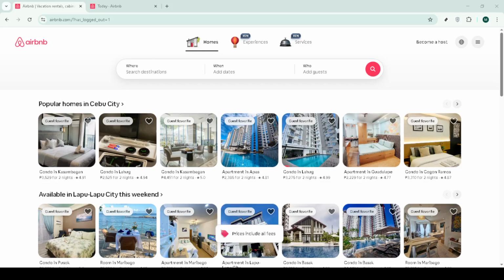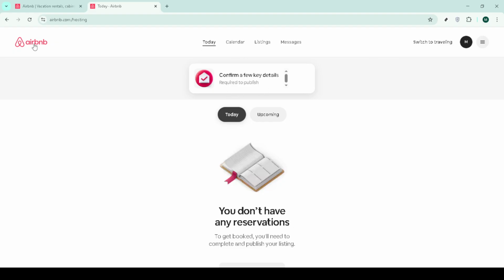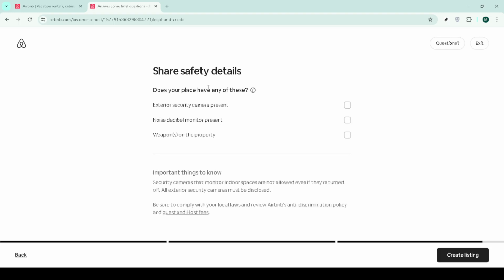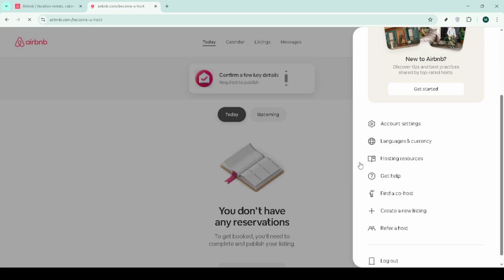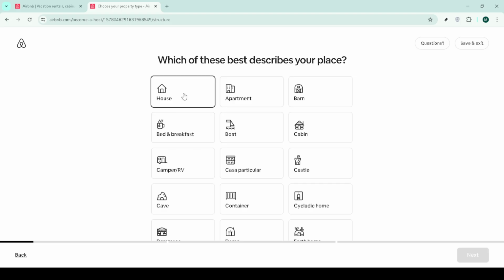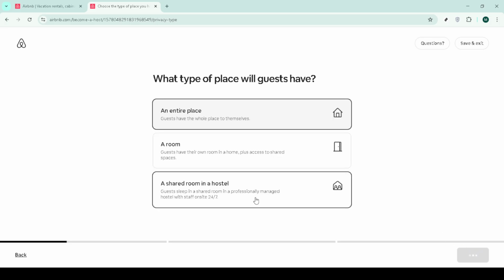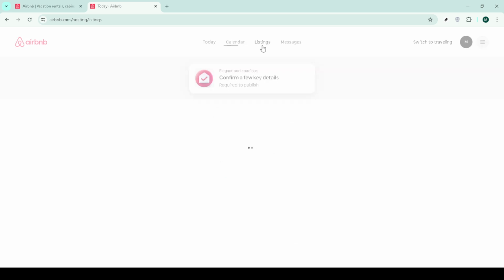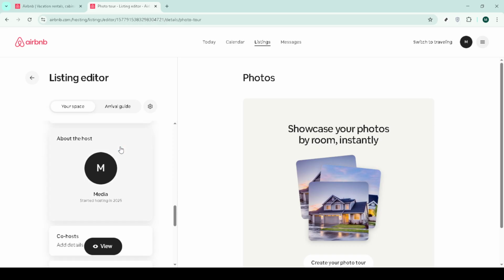How to List Your Property on Airbnb [2026 Guide]